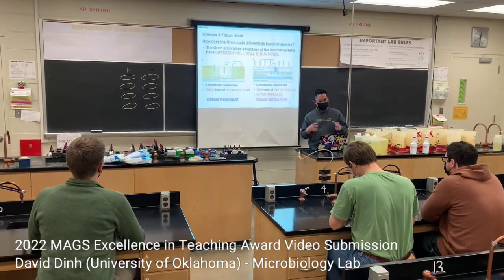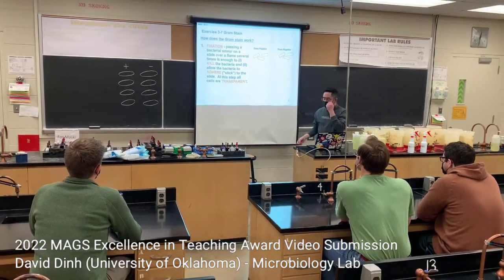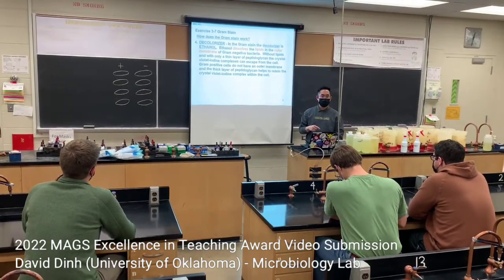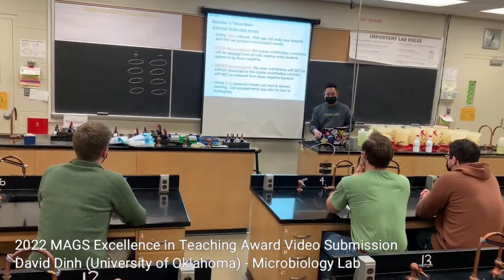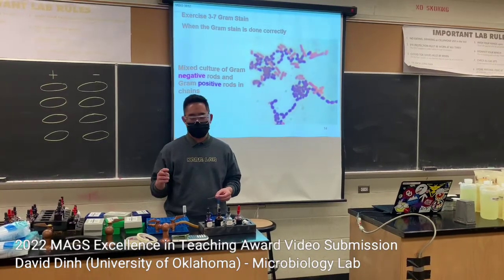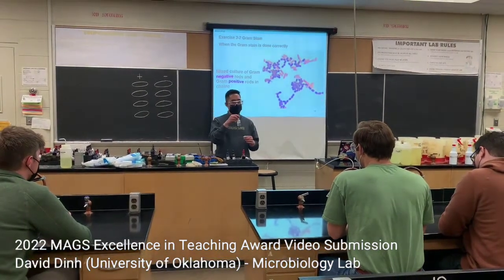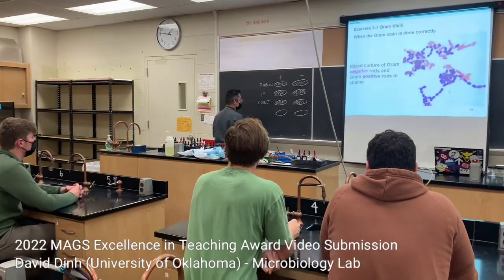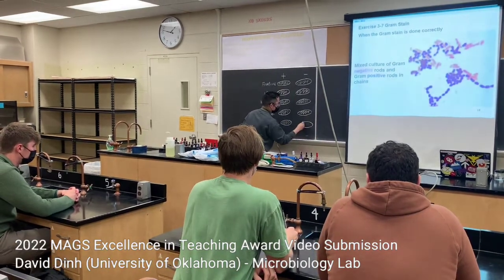2022 MAGS Excellence in Teaching Award Video Submission - David Dinh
2022 MAGS Excellence in Teaching Award Video Submission
Teaching Demonstration

David Dinh (Microbiology Ph.D. Candidate)

Microbiology Lab - "Gram Staining"
0:00 Lecture on Gram Staining
4:58 Demo of Gram Staining
7:10 Audience Engagement